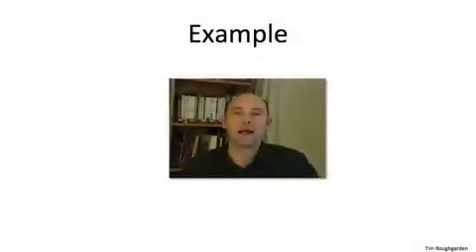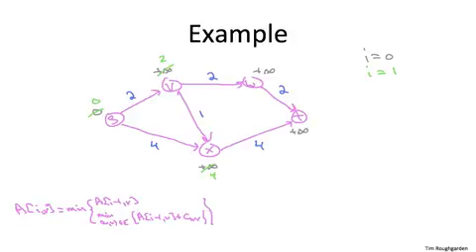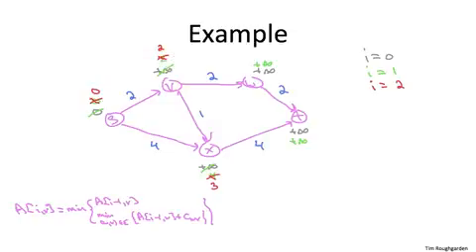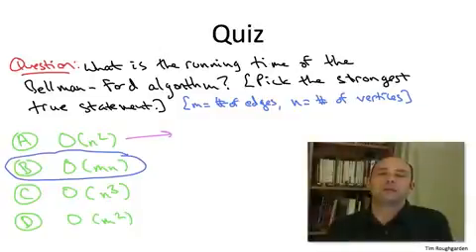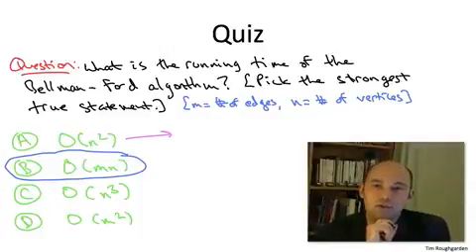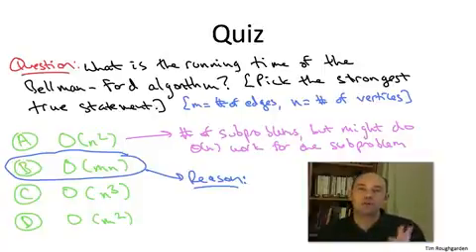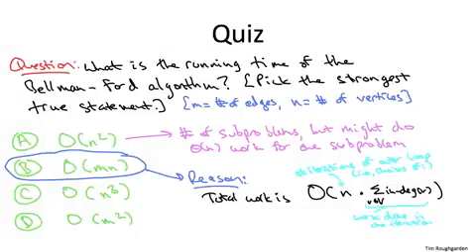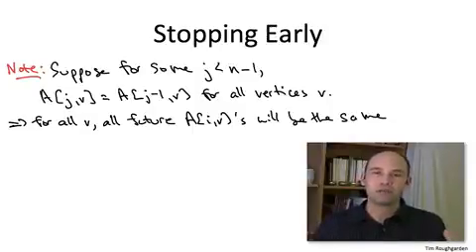THE BELLMAN-FORD ALGORITHM: The Basic Algorithm 2